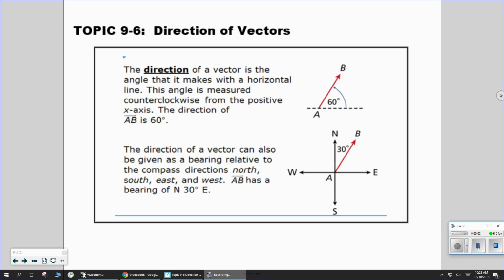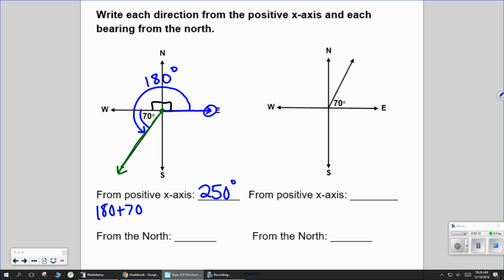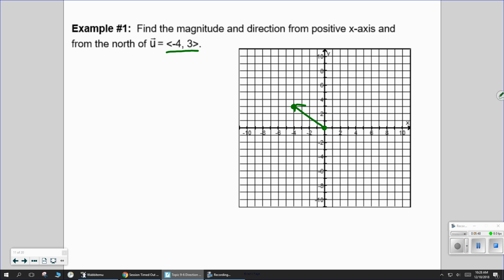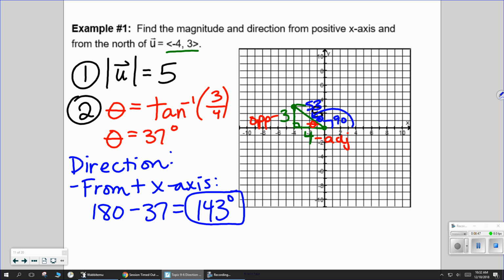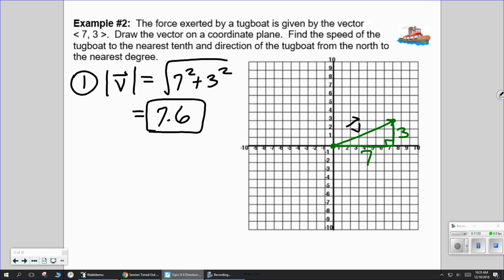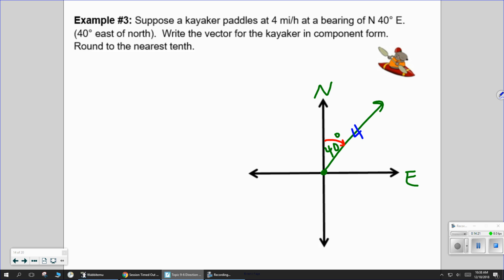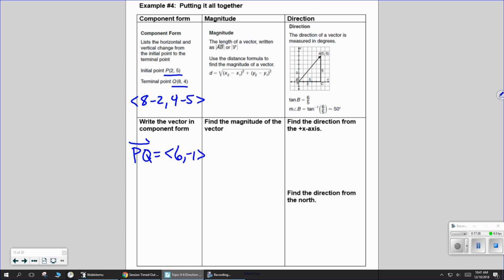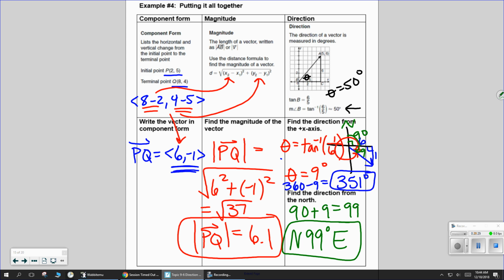Topic 9 6 Direction of Vectors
College Station HS - Advanced Geometry - Topic 9-6: Direction of Vectors